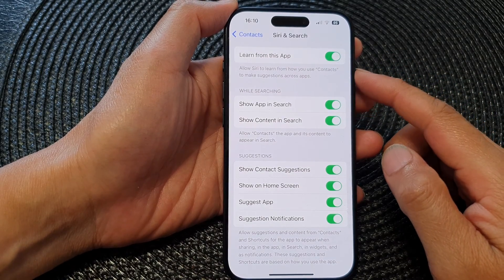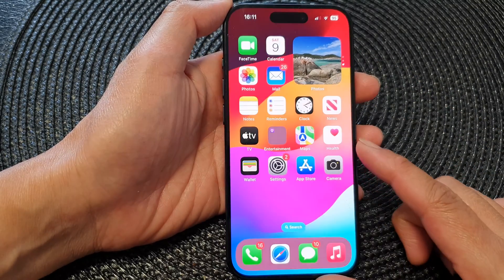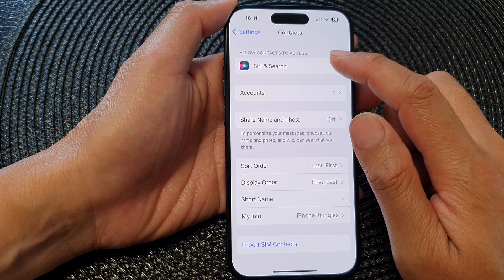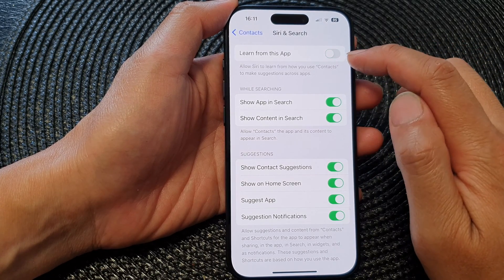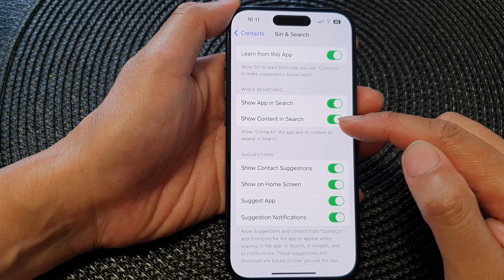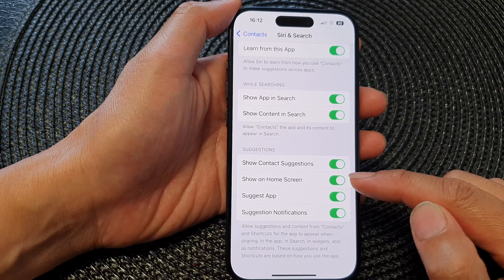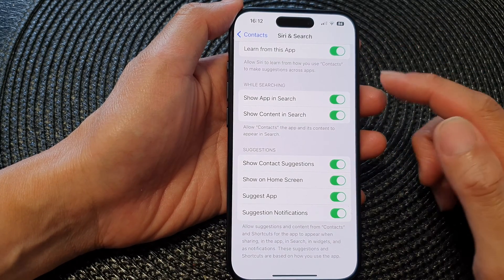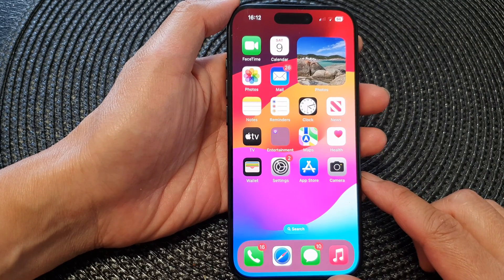iPhone 15/15 Pro Max: How to Enable/Disable Siri & Search for Contacts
Say goodbye to scrolling through endless contact lists! In this video, we'll guide you through enabling or disabling the "Siri & Search" feature for contacts on your iPhone 15, iPhone 15 Pro, iPhone 15 Pro Max, or iPhone 15 Plus running iOS 17. This powerful tool allows you to use Siri to easily find and interact with your contacts, making your life smoother and more efficient.

Benefits:

- Effortlessly find contacts: Speak your contact's name and Siri will instantly find them for you.
- Make calls and send messages: Ask Siri to call or message a contact directly from your Home Screen or while using another app.
- Increase accessibility: For users with visual impairments or dexterity challenges, Siri voice control offers an easier way to manage contacts.